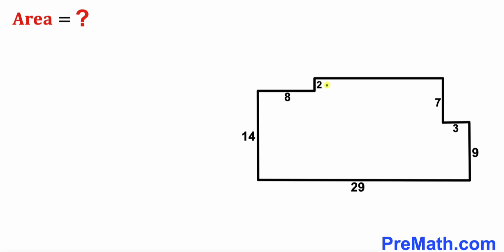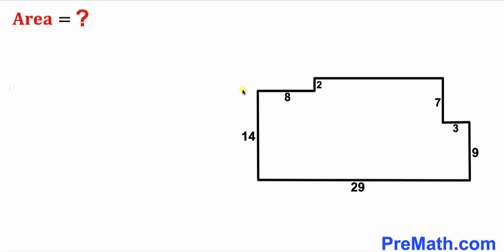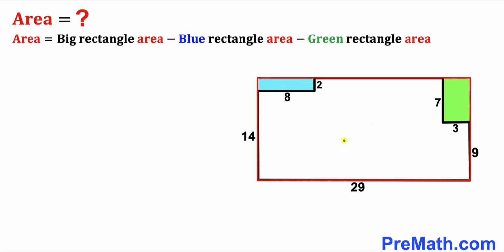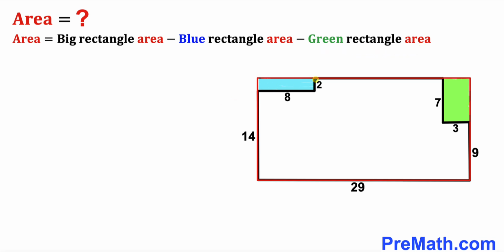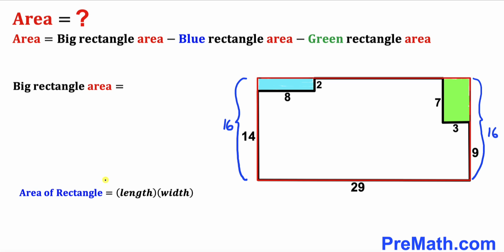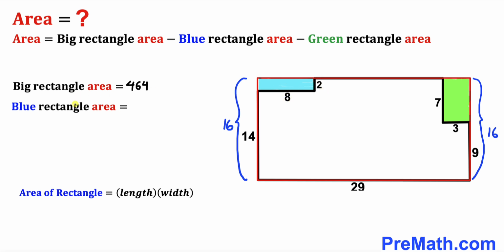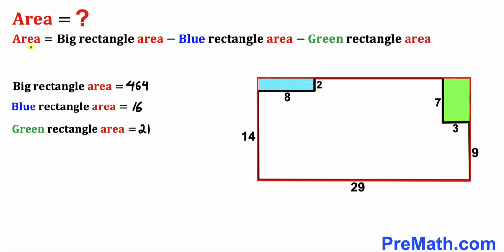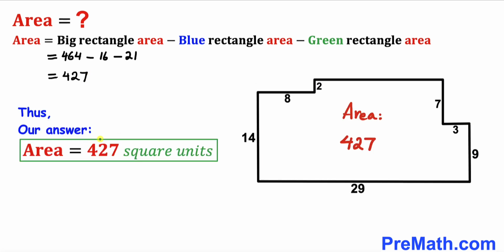Find area of the polygon | (Step-by-step explanation)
Learn how to find the area of the polygon. Important Geometry and algebra skills are also explained: Area of the rectangle formula. Step-by-step tutorial by PreMath.com

blackpenredpen
math olympics
olympiad exam
math olympiada
British Math Olympiad
olympics math
olympics mathematics
Number Theory
mathcounts
math at work
Pre Math
Olympiad Mathematics
Olympiad Question
Find Area of the Blue Shaded Rectangle
Geometry
Geometry math
Geometry skills
Right triangles
imo
Competitive Exams
Competitive Exam
Quadrilateral
Rectangle
Rectangle
Length
Width
Area of the rectangle
coolmath
my maths
mathpapa
mymaths
cymath
sumdog
multiplication
ixl math
deltamath
reflex math
math genie
math way